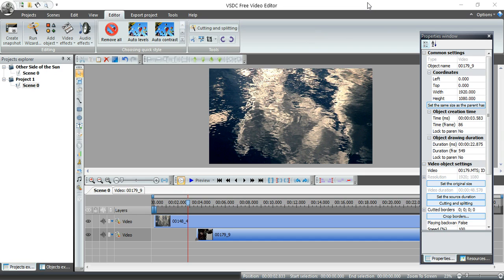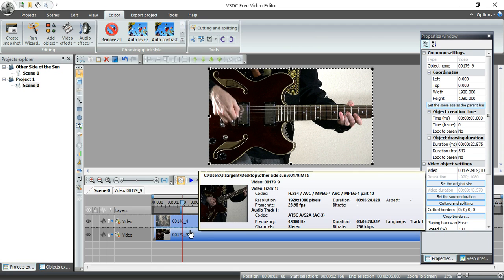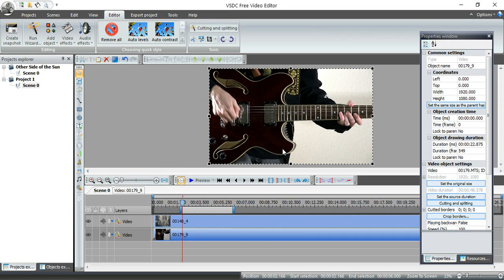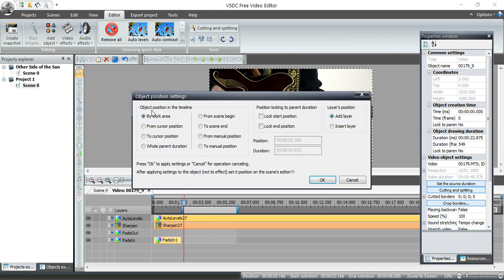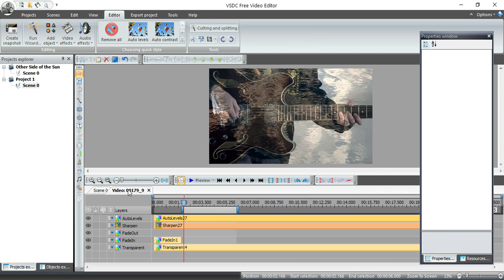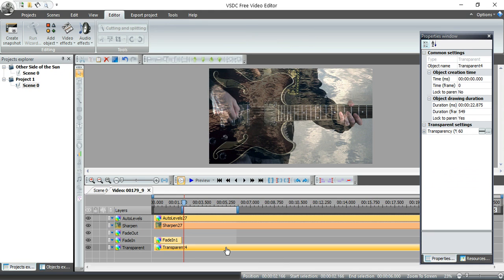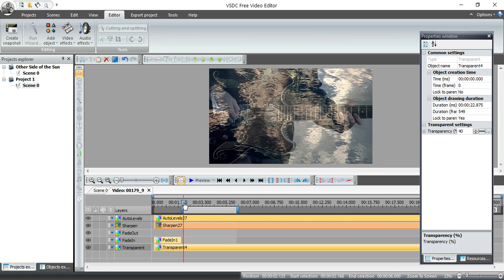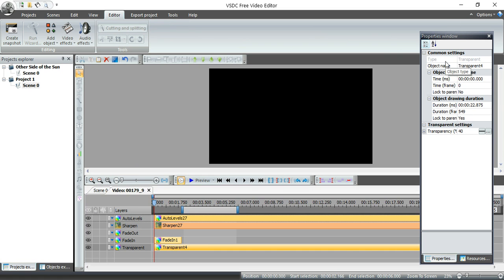VSDC Video Editor: Transparent Layers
For best playback quality, click the wheel and select HD.

How do I create layers with one object on top of another so one is transparent enough to show through?  This video answers that specific question using the VSDC video editor.

This is part of a series of “how to” videos on using the VSDC Free Video Editor. So whether you want to edit a video for YouTube or other projects, this editor will work without trail periods or watermarks.  I've used this video editor to create the short films that you'll find on my channel.

For a more in depth look at this editor, checkout my other videos that breakdown its features in various parts.

Figurative Arc's projects include short films, figurative photography, mythology and writing.